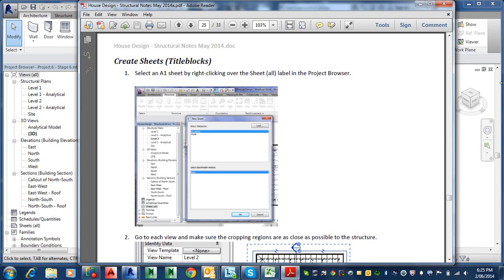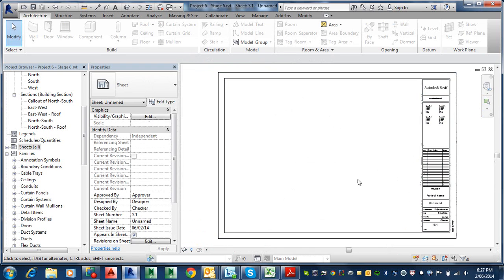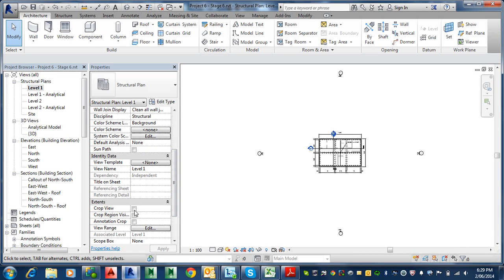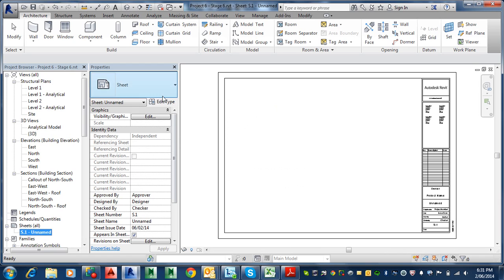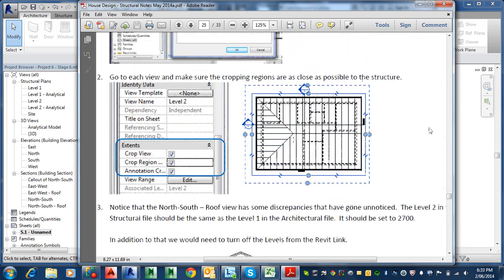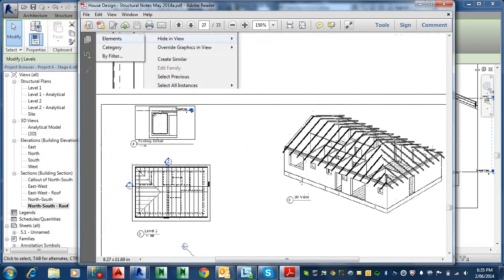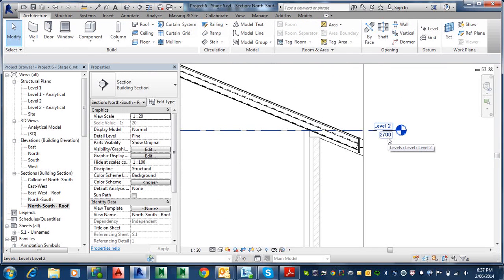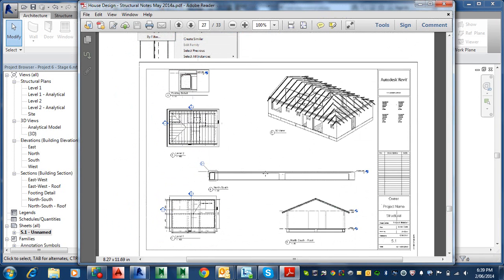BIM 2014 06 02 Adding Views to the Sheet 01